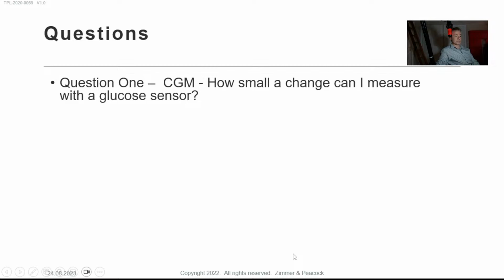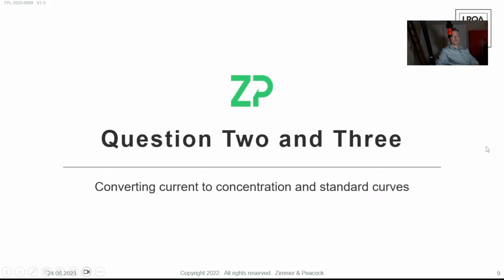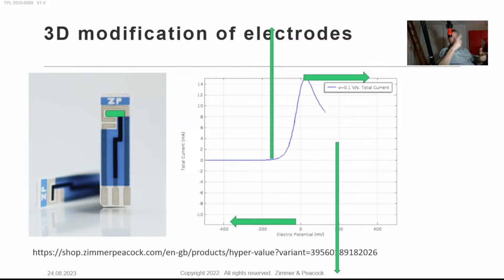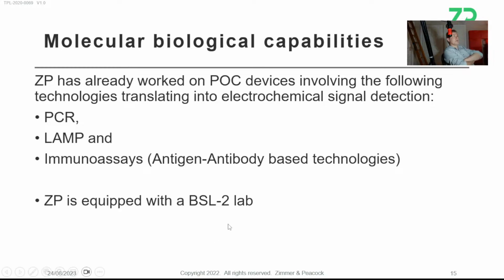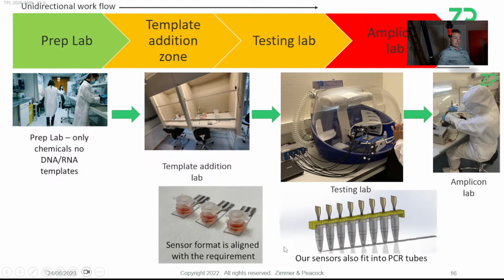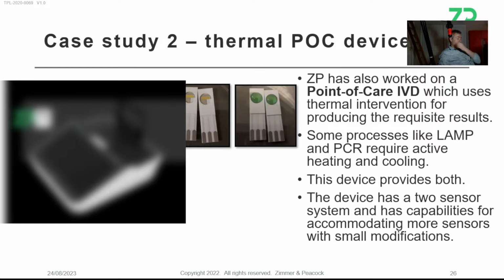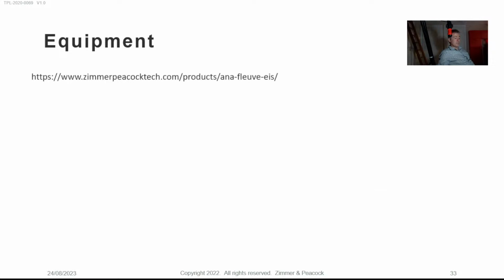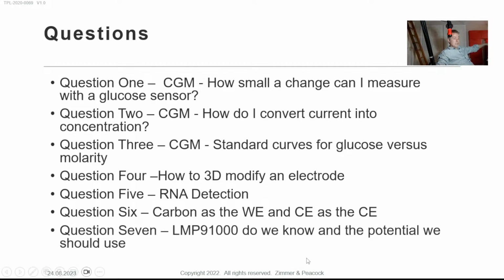ZP Developers Zone 24 August 2023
A weekly webinar from ZP answering questions from this week.

Question One –  CGM - How small a change can I measure with a glucose sensor?
Question Two – CGM - How do I convert current into concentration?
Question Three – CGM - Standard curves for glucose versus molarity
Question Four –How to 3D modify an electrode
Question Five – RNA Detection
Question Six – Carbon as the WE and CE as the CE
Question Seven – LMP91000 do we know and the potential we should use